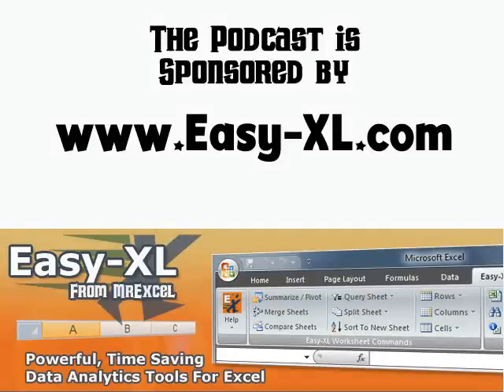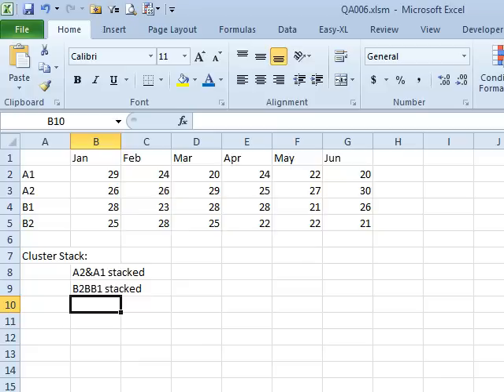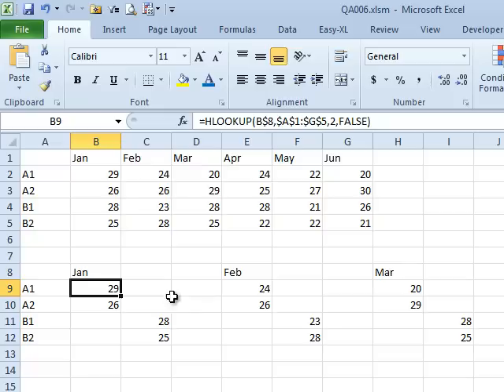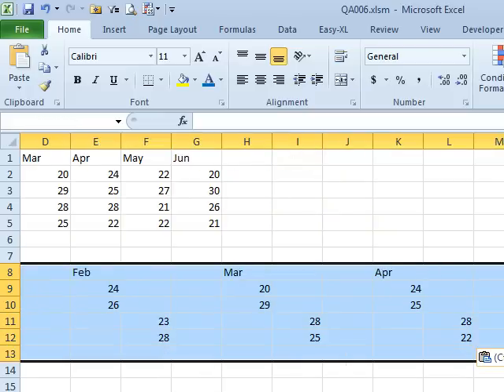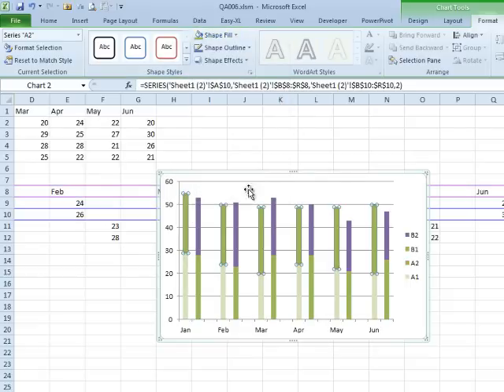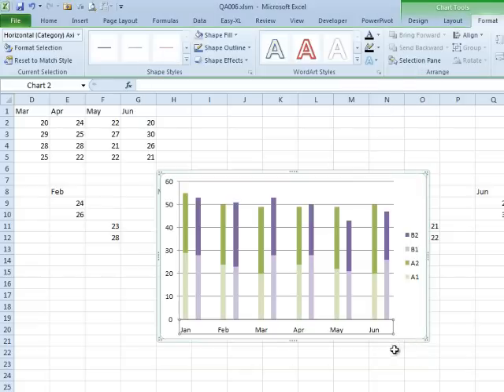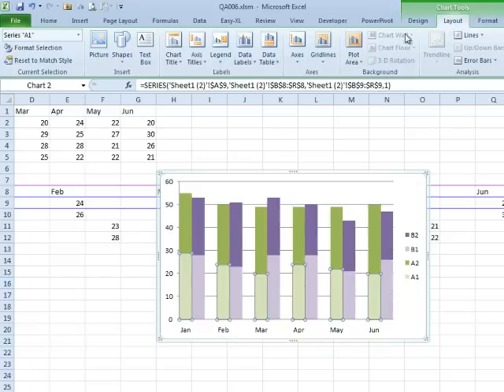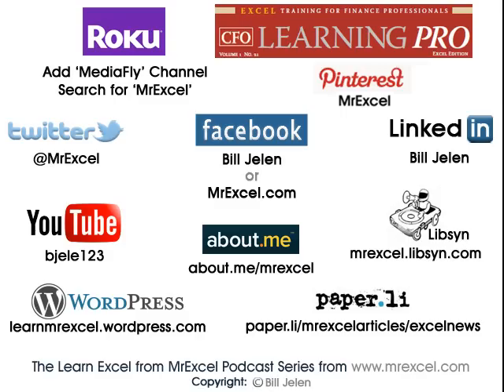Excel - Cluster Stack Charts Second Method - Episode 1577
Microsoft Excel Tutorial: Second Method for Cluster-Stack Charts in Excel.

Welcome to another episode of the MrExcel podcast. In today's episode, we will be discussing Cluster Stack Charts II, a topic that was suggested by one of our viewers, Rota. Rota had a unique data set where they needed to stack A1 and A2 in one stack, and then B1 and B2 right next to it. This required a different approach from our previous Cluster Stack Chart episode, and I am excited to share the solution with you.

To begin with, I separated the data into three columns for each month, with only the first column labeled. I used HLOOKUP, which I rarely use, to pull the data for each month. Then, I carefully used dollar signs throughout the data set to be able to copy and paste it multiple times. This gave me the desired data set for the chart.

Next, I selected the data and inserted a Stacked Column chart. However, it didn't look quite right, so I made a few adjustments. I changed the colors of the columns to give a visual clue that they are associated with each other. Then, I removed the tick marks and adjusted the gap width to make the columns appear right next to each other. Finally, I moved the legend to the top for better visibility.

Although this solution may not be the most efficient, it achieves the desired result for Rota's data set. I want to thank Rota for sending in this question and for being a part of our MrExcel community.

Table of Contents:
(00:00) Cluster Stack Chart - Second Method
(00:13) Different data set for stacking
(00:23) Separating and labeling data
(00:33) Using HLOOKUP and copying data
(01:08) Updating data and creating chart
(01:18) Formatting chart for better visualization
(02:31) Achieving desired result
(02:41) Clicking Like really helps the algorithm

This video answers these common search terms:
Cluster Stack Chart II
HLOOKUP
Learn Excel
Legend placement
No Gap
Rota's question
Shape Fill
Stacked Column chart
Thanking Rota and viewers
Tick marks

Update: Jon Peltier sells an add-in that replaces all of these steps

Today's episode is a continuation from Episode #1091 ] that shows how to create a chart with Two (2) Series Stacked and a Third as a Cluster. But in Episode #1577, Bill is going to show us how to stack Two (2) Series of 2, side by side. Follow along to see how it's done.